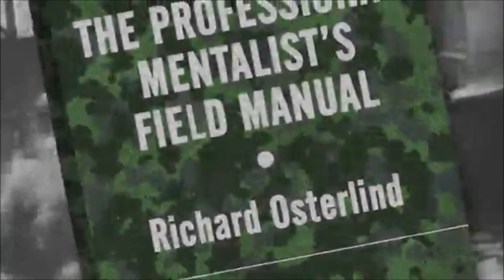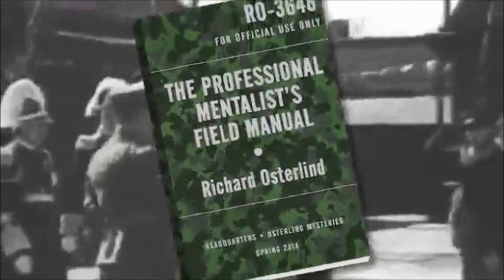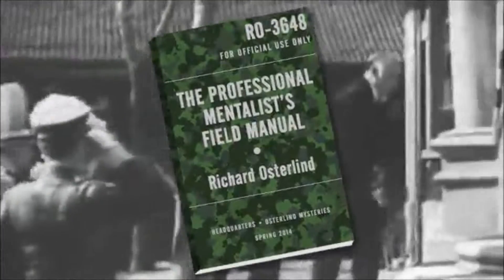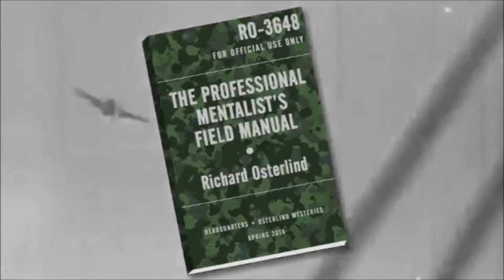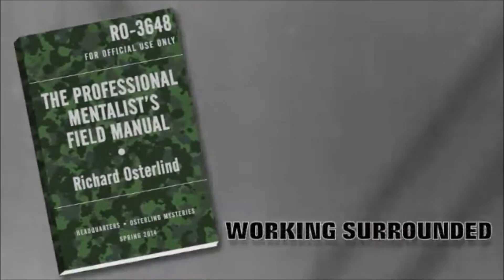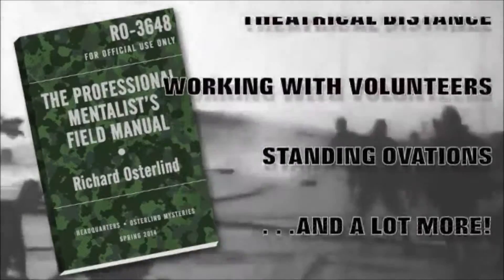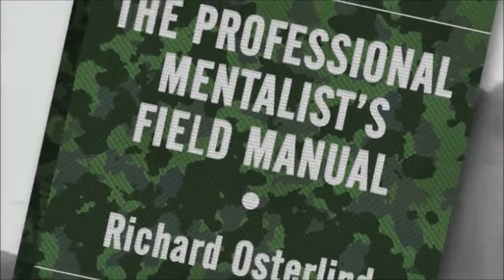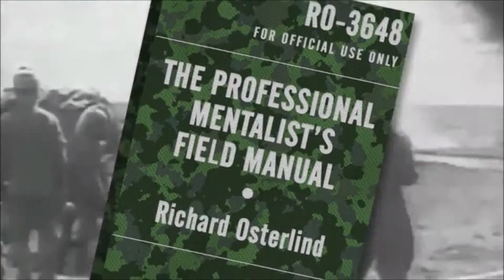The Professional Mentalist's Field Manual by Richard Osterlind - Book